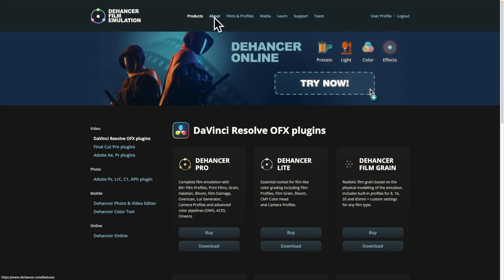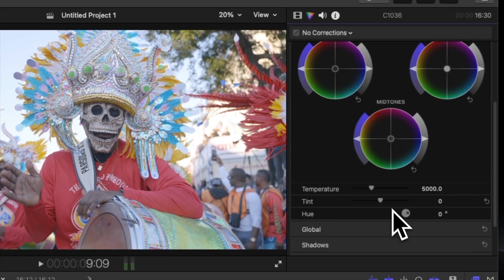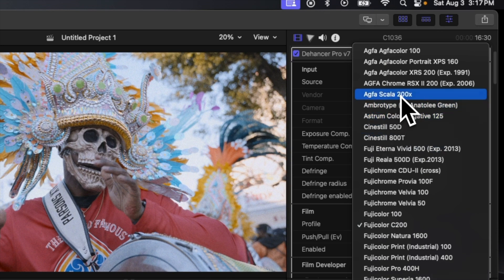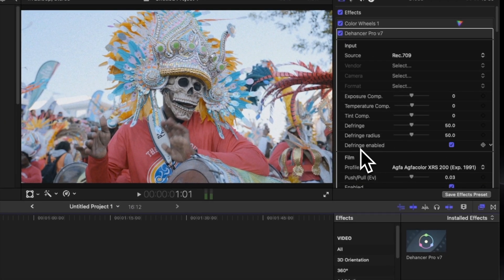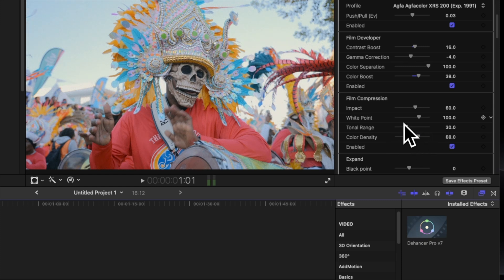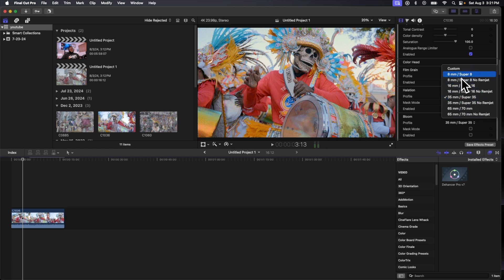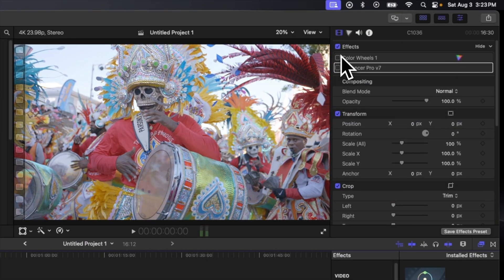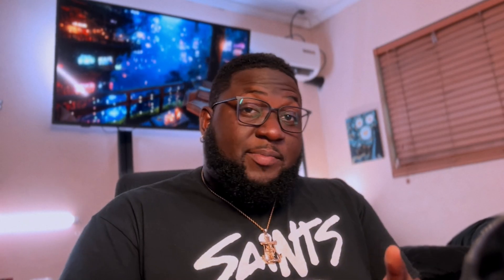Dehancer Pro x Final Cut Pro Color Grading Tutorial